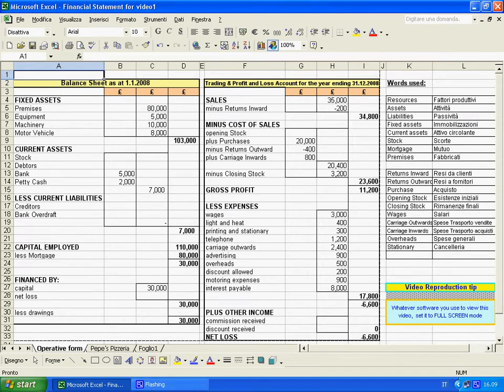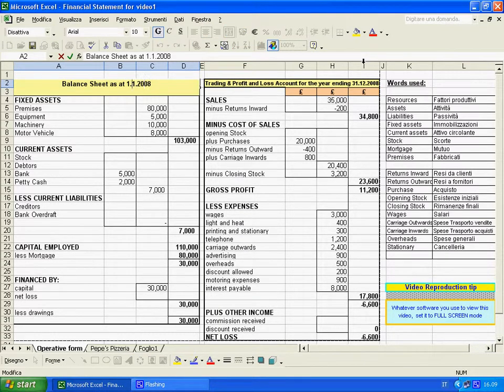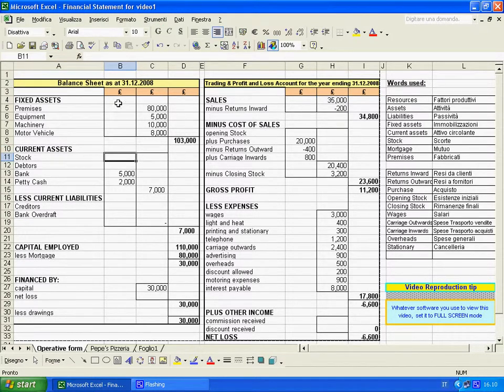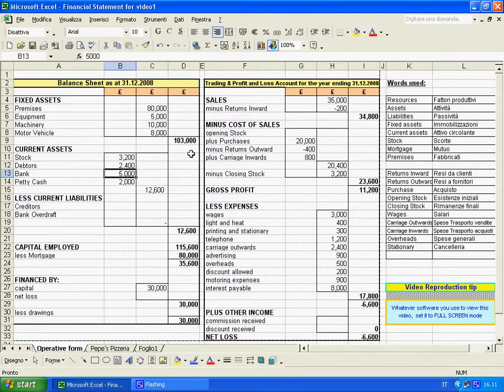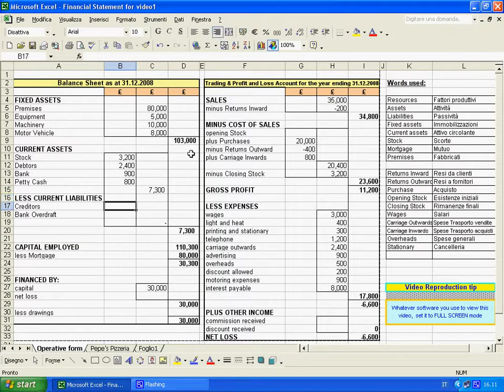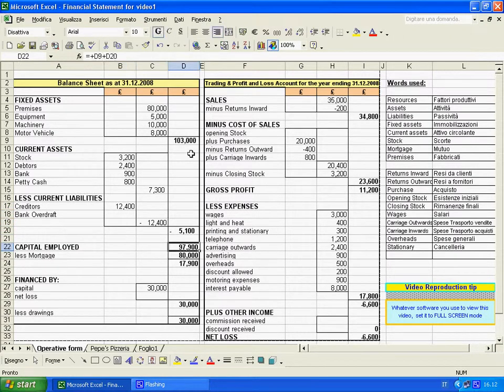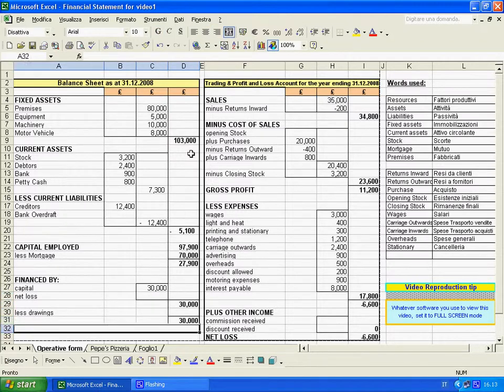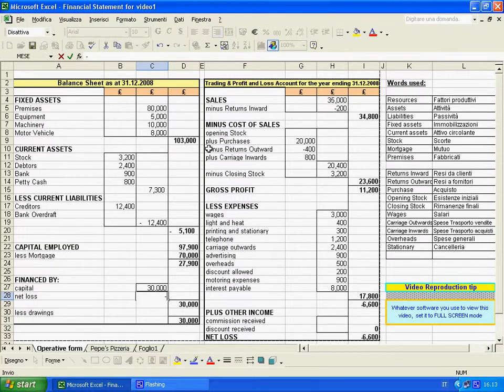startup03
Financial Accounting